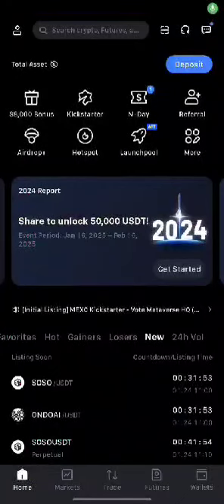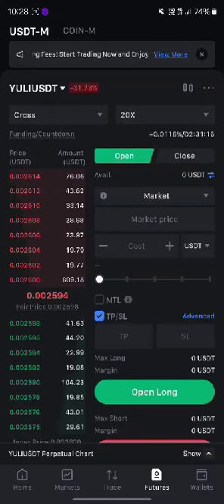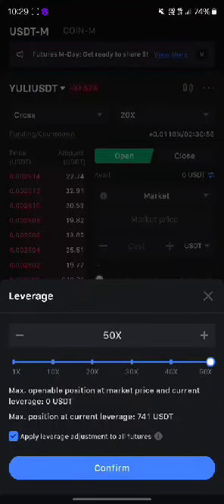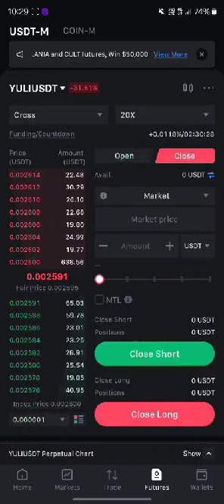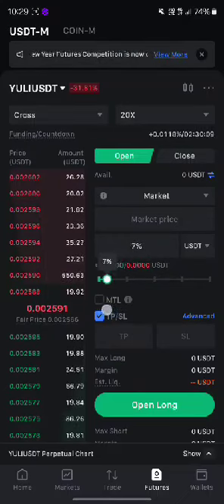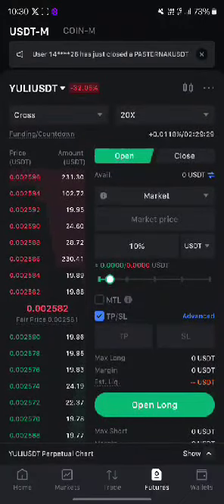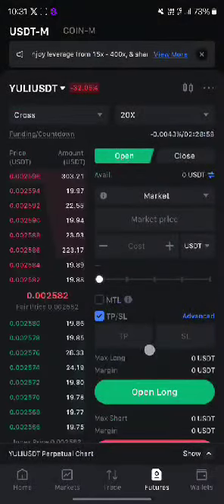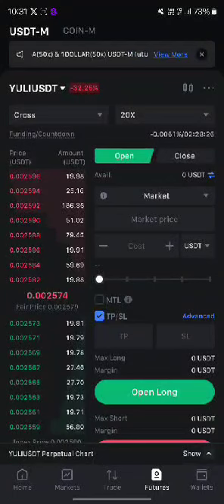Basics of trading Features on Mexc